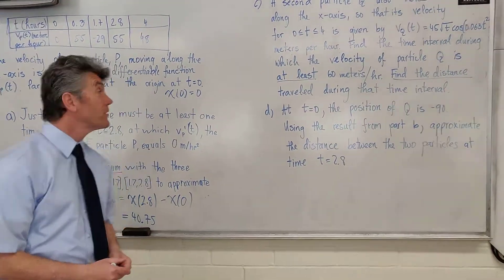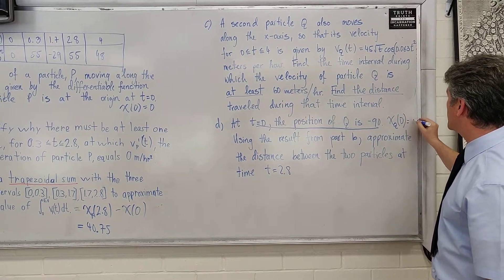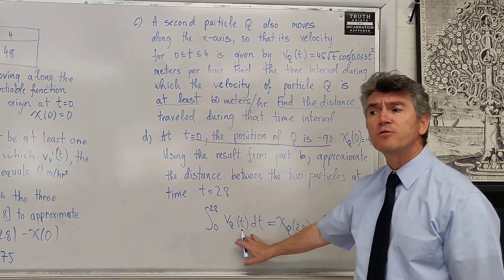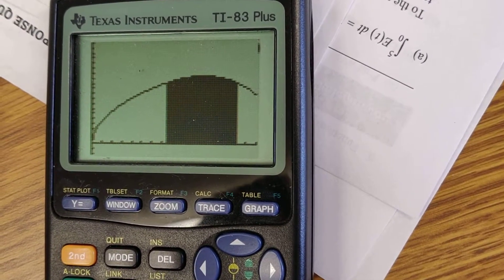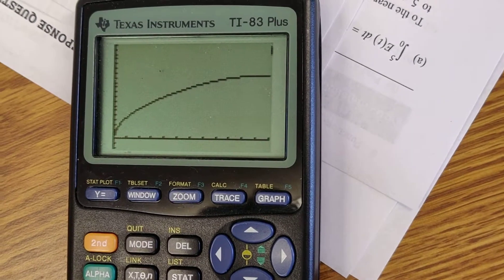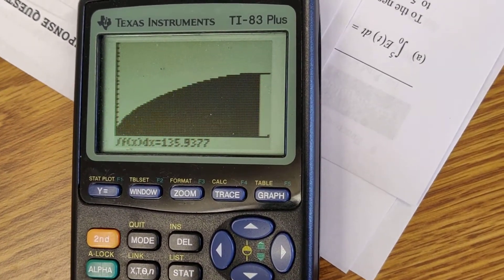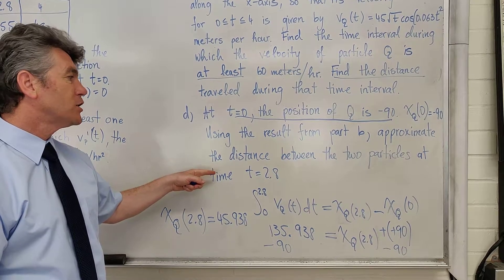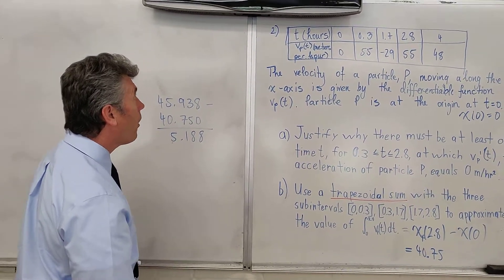Finding the Position of a Particle Given its Initial Displacement (Problem 2d)